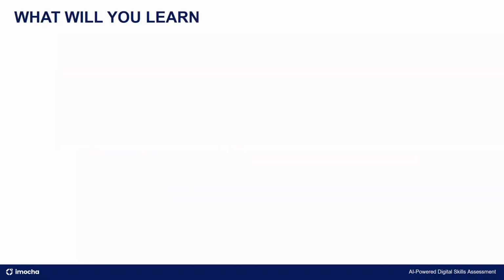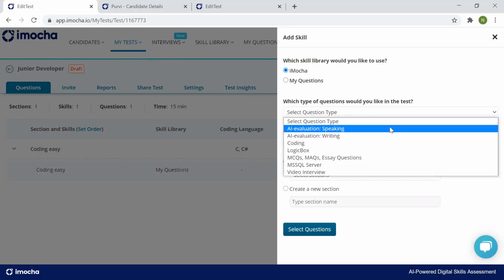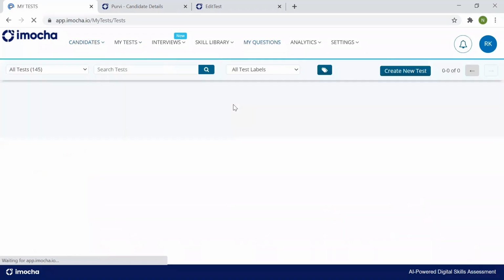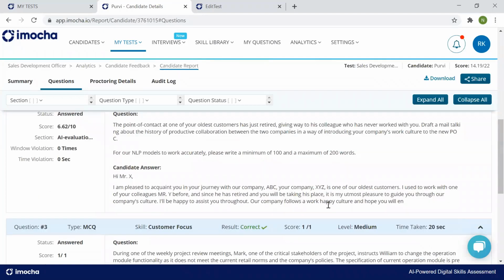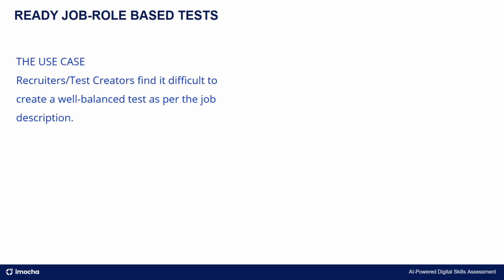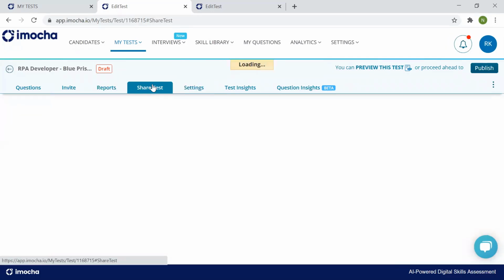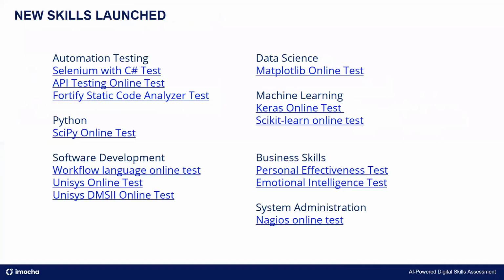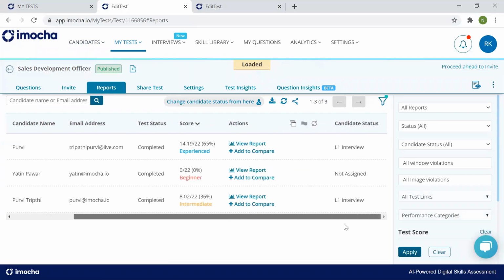Product Round Up Webinar February 2021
A demo of our latest features and skills